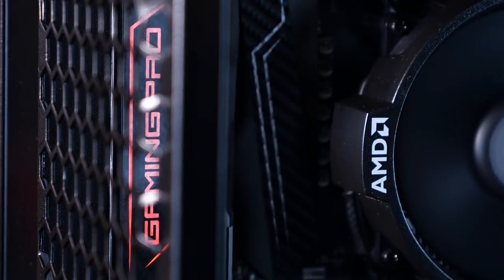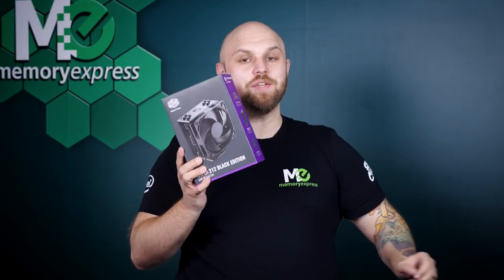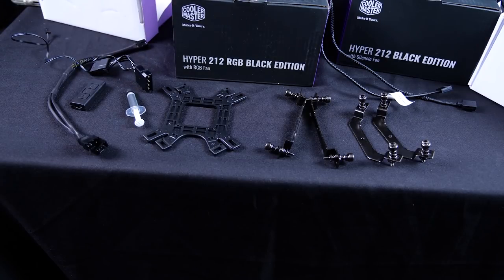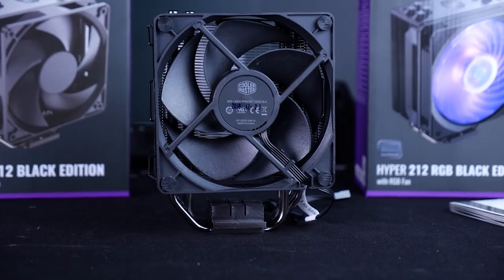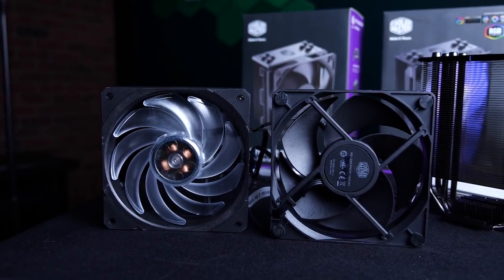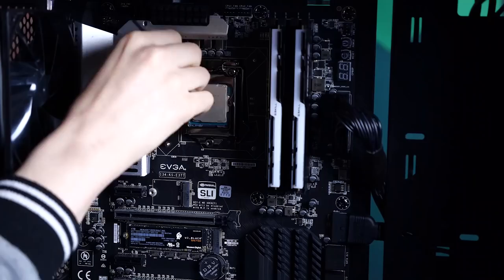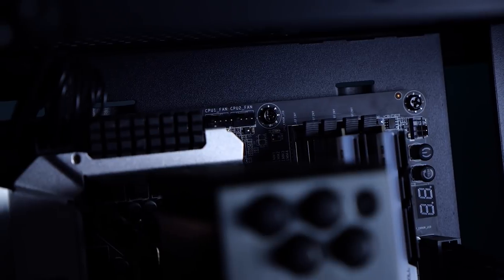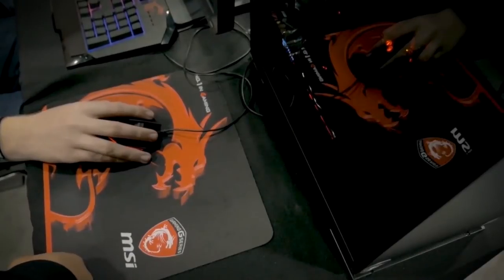How to be a COOL MASTER - Overview of Hyper 212 Black Edition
HELLO!
We're upping our PC aesthetics with the Hyper 212 Black Edition, AND a the Hyper 212 Black Edition RGB

We quickly walk through how easy it is to install onto your CPU, and some of the Specs.

Want to be a Cooler Master?

Get them here:
Hyper 212 Black Edition

Credits:
Host - Steve
Writer / Camera / Editor - Noelle